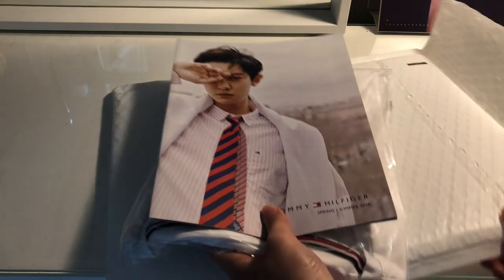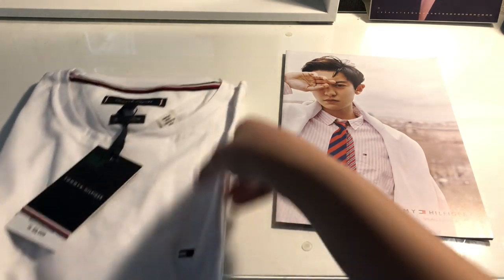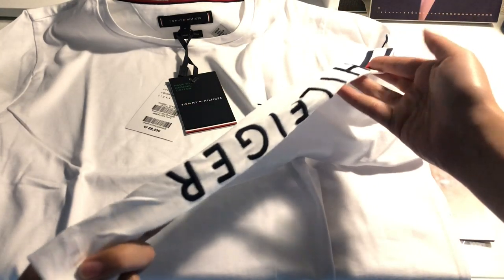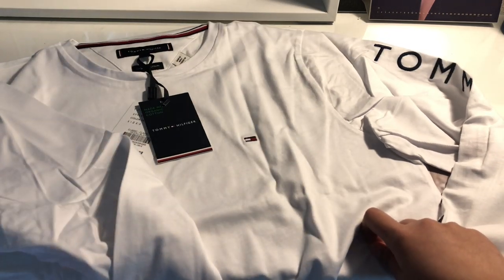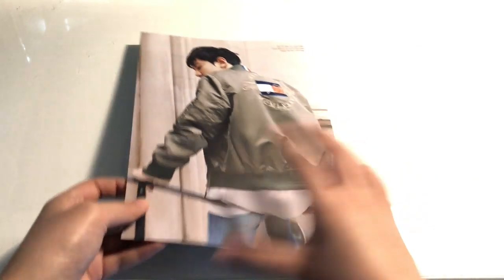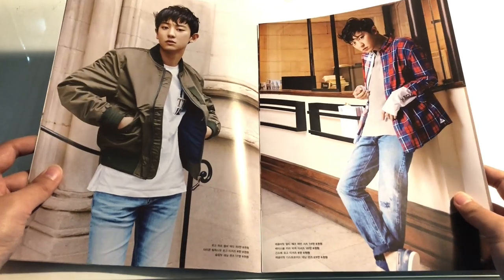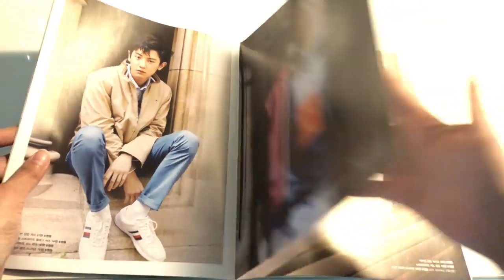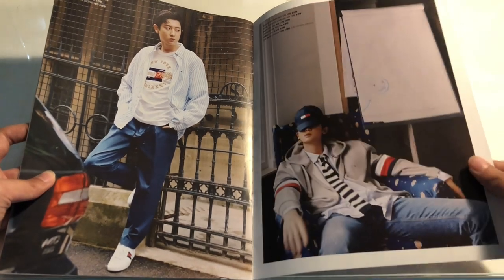[Unboxing] Chanyeol 'Tommy Hilfiger' Special Event Lookbook + Tommy Hilfiger Shirt!!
Hello~~~ I filmed this unboxing from hfashionmall a little bit ago and am finally uploading it!!

Items:
- Chanyeol Tommy Hilfiger Special Event/Limited Lookbook
- Tommy Hilfiger Long-sleeved T-Shirt

p.s. I went to Xiumin's fanmeeting 'Xiuweet Time' on May 4th and it was amazing, fun, and sad at the same time ;-;

I'm so glad I could see EXO on stage together one last time before Minseok leaves for the army. Please stay healthy and safe, I know you'll do great!!